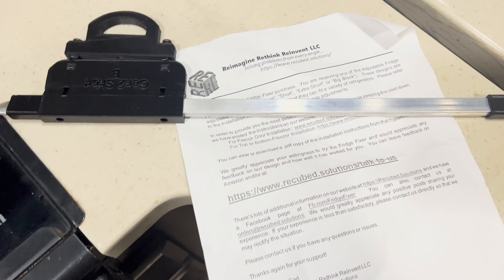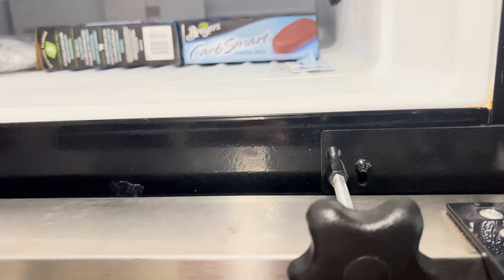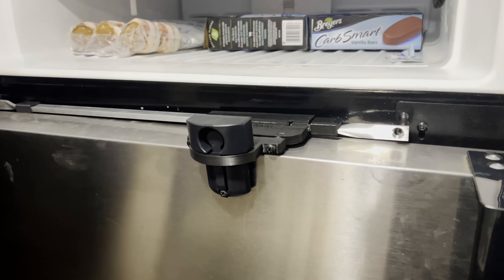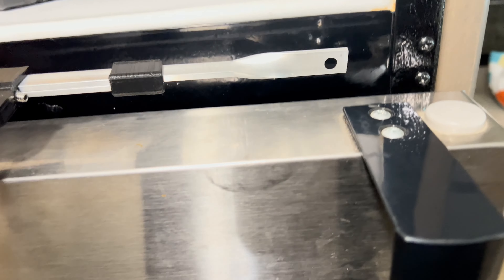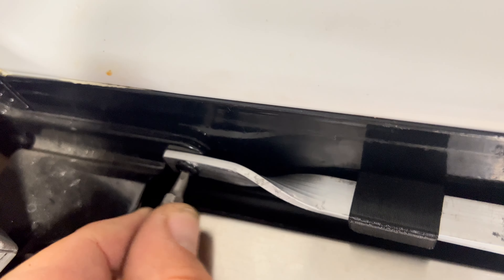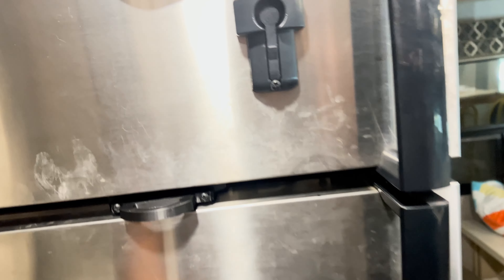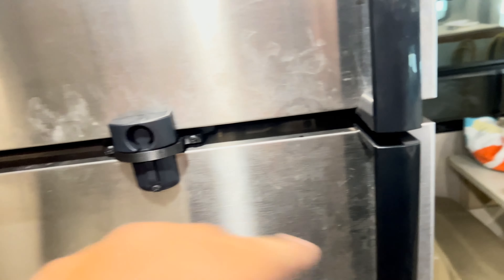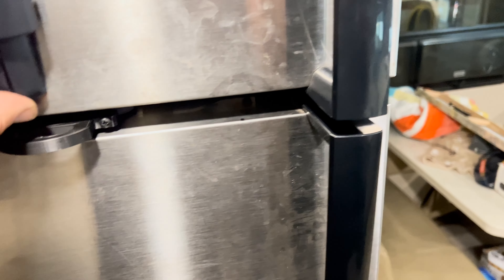🛠️ The RV Fridge Fixer - Keeps your refrigerator doors closed on travel days! (*NOT Sponsored)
Rv refrigerator door / RV easy modification (Dynamax Suoer C Motorhome!) We hated the “screw in lock” that came with our 37TS dynamics super C, so we replaced it with an “RV Fridge Fixer” (that we purchased ourselves) and it has been a game changer! Love that it has a magnet so it stays on the refrigerator for convenience! ￼ This refrigerator lock changed my life! 😂